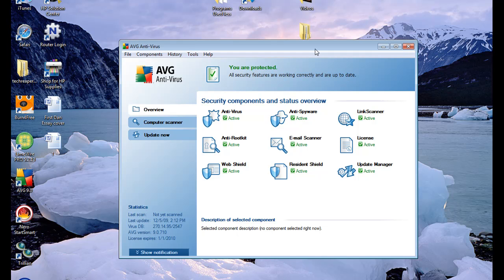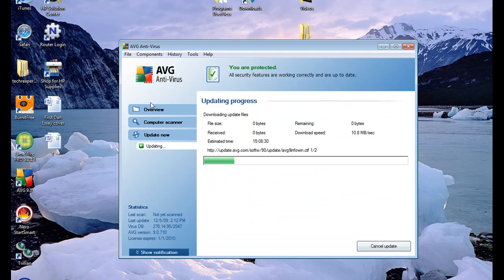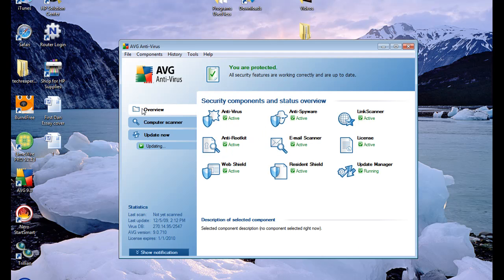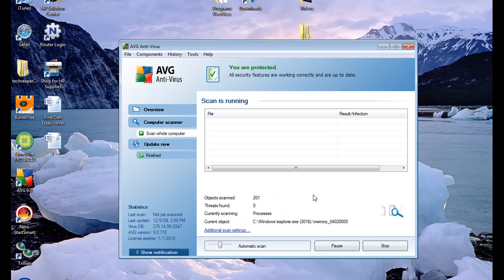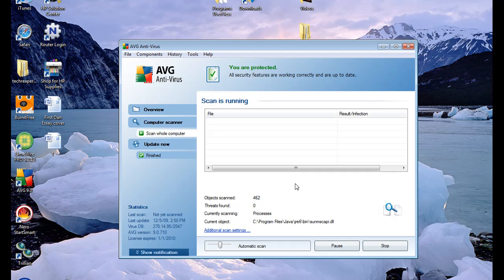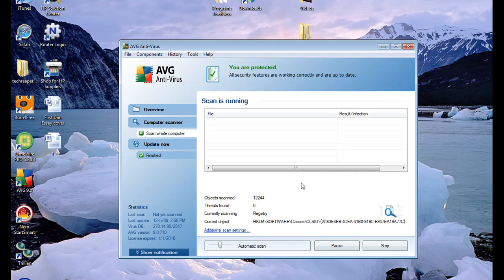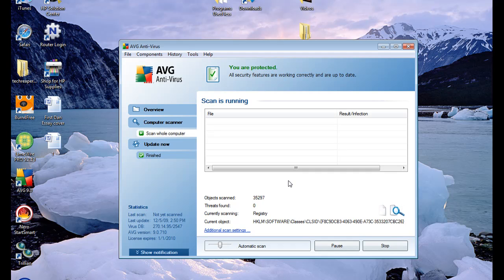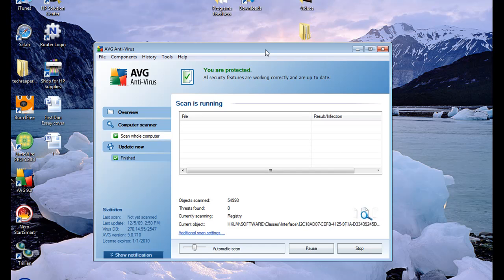Avg Anti Virus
This is a review of Avg anti Virus